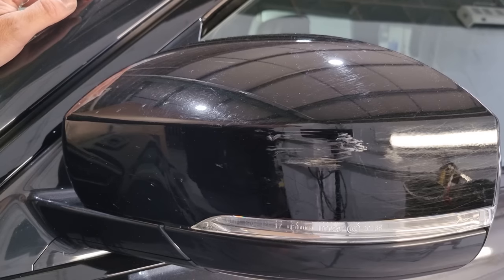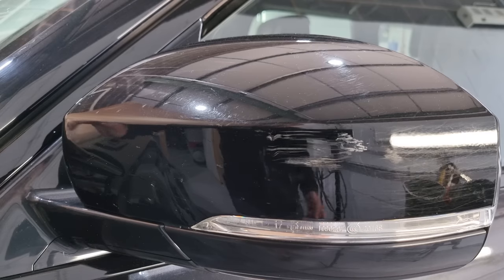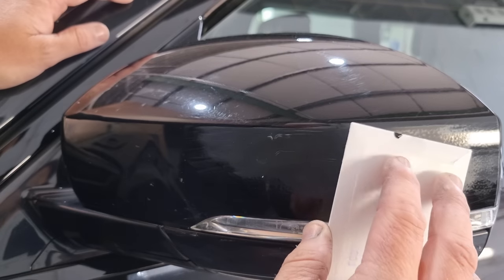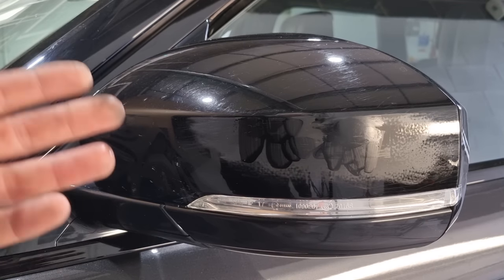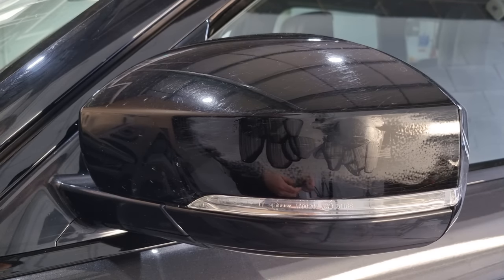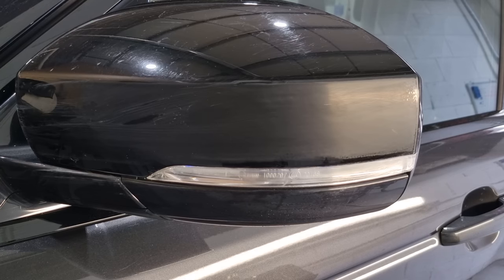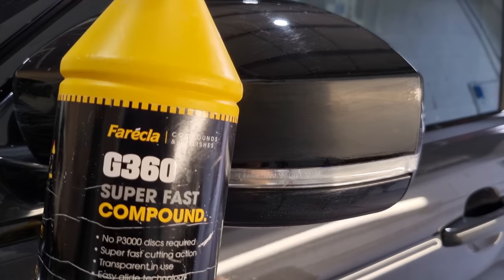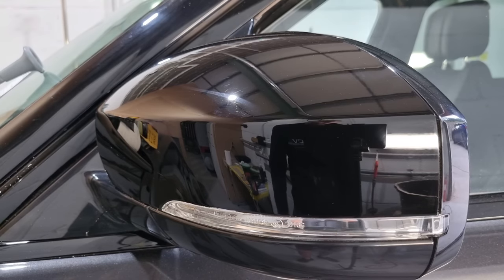Repair deep scratch paint damage without respray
A really quick and simple way of effectively removing DEEP Scratches on your car bodywork.

Fix damage that has broken through the clearcoat and paint surfaces without the time, cost and hassel of respraying the panel.

for solvent paint and touch up kits.

Need Touch Up Paint?

For all the tools and materials used please see the tagged products and also our YouTube store.

🇬🇧🇬🇧 UK Amazon Storefront (All my favourite products) Featured Products:

🇺🇸 🇺🇸 US Amazon Storefront (All my favourite products) Featured Products: